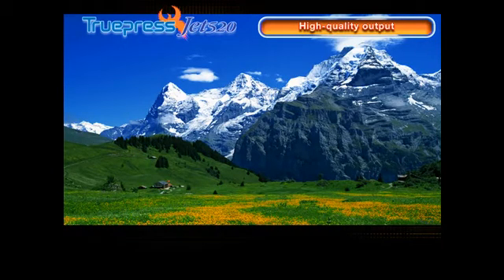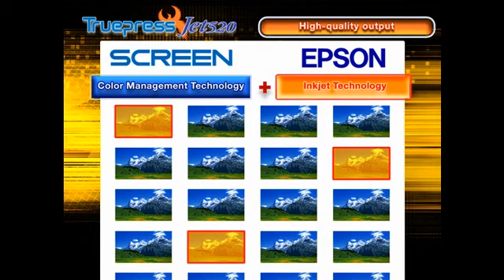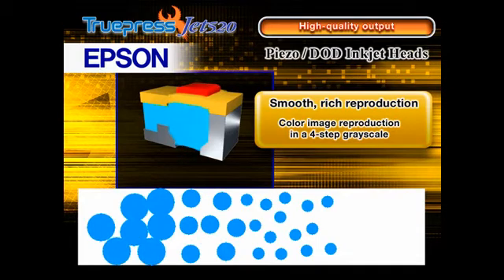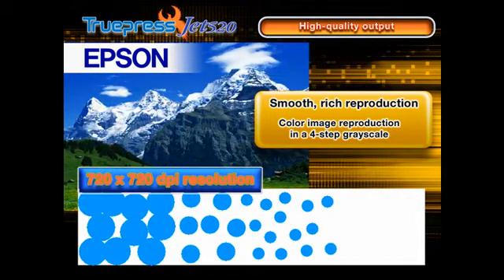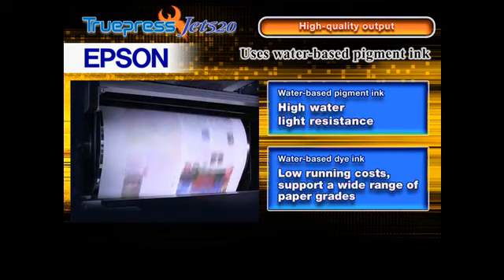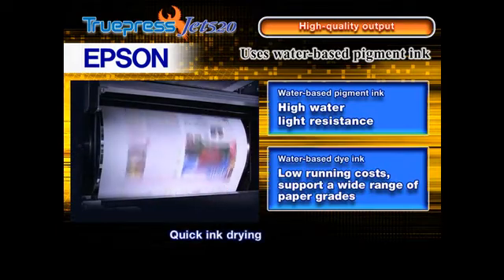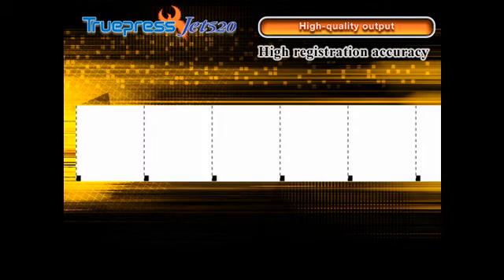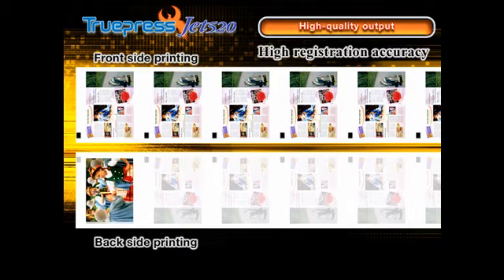Truepress Jet520: High-Quality Output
Print quality monitoring
Unevenness is often cited as a problem when using multiple printheads. The Truepress Jet520 features built-in quality control scanners, reading a printed test chart and automatically correcting for any problems. The unit is also designed to use special techniques to prevent problems with jammed nozzles.
The Truepress Jet520's automated printing quality monitoring ensures consistent, high-quality results throughout each job as the system prints.
Water-based pigment inks, water-based dye inks
The Truepress Jet520's water-based pigment inks are highly water- and light-resistant. Its water-based dye inks support a wide range of paper grades, and have advantages on running cost.
In both cases, the Truepress Jet520 can output good photo quality onto a variety of stock, from inkjet paper to standard paper and even uncoated paper.